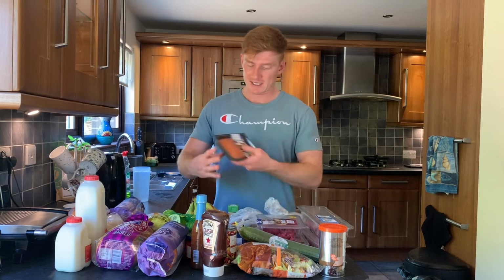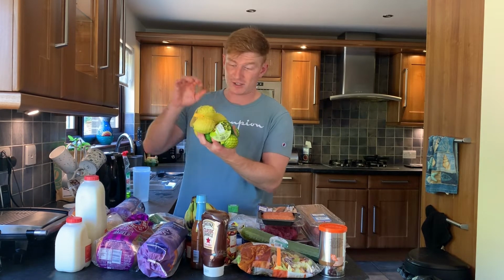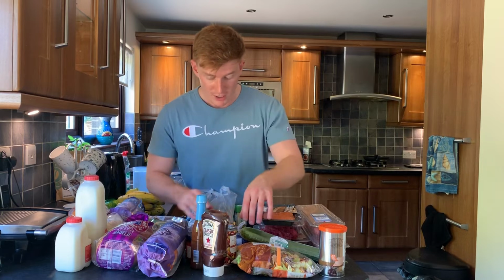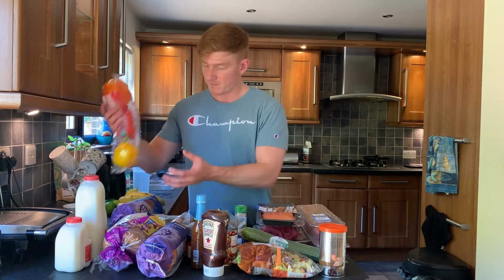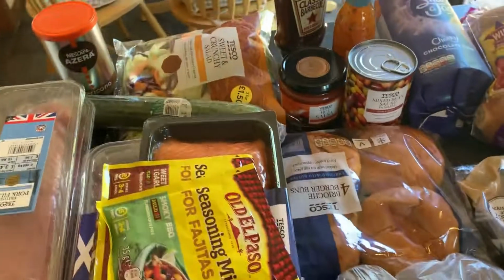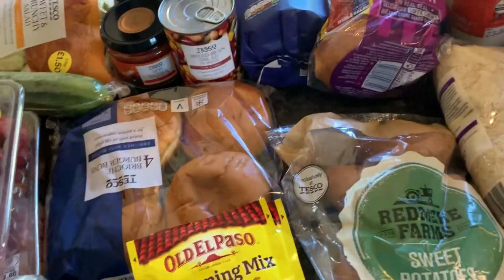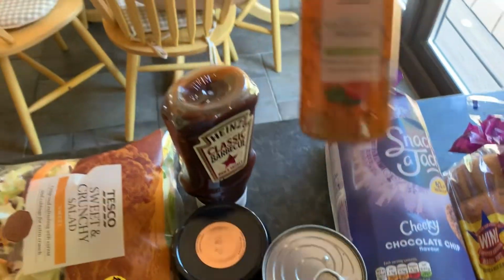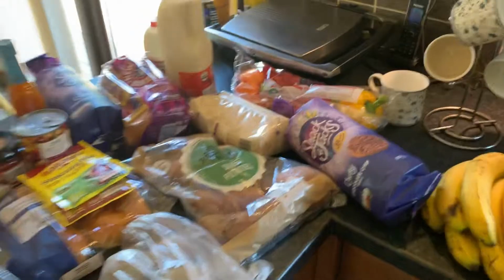HEALTHY FOOD SHOP (FULL WEEK)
Today I am going to go through evrything i eat ion a week and my full healthy food shop! This healthy food shop is perfect for those in either a fat loss or muscle building phase! All you have to do is be wary of serving sizes for your goals!

This healthy food shop was done reasonably cheap! So no excuses, aanyone can pick up this healthy food shop!

What are your current goals?  Are you in a fat loss or muscle building phase? Would love to know below!!!

My name is Andrew Marsham.  I am a professional strength and conditioning coach who specialises in helping busy young men, build muscle and unshakeable confidnce.

I understand what it was like to be skinny, scrawny and have zero confidence! I turned it round and I am here to show you how to do the same!

If you really want to take things to the next level and fijnd out how my AMF coaching system can give you more muscle, confidence and happiness than you could have imagined then drop a comment below and we can start the conversation!

Most coaches sell a quick fix, I offer a new way of life to more muscle, confidence happiness.

Any questions??? LEVE THEM BELOW.

IF YOU THINK THIS VIDEO COULD HELP SOMEONE OR YOU ENJOYED IT, THEN SHARE IT ON!!!